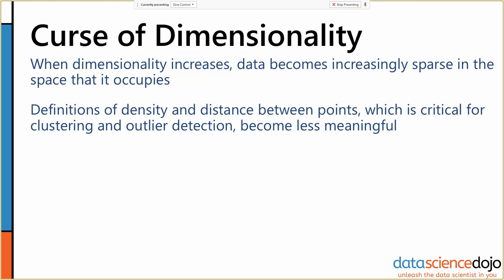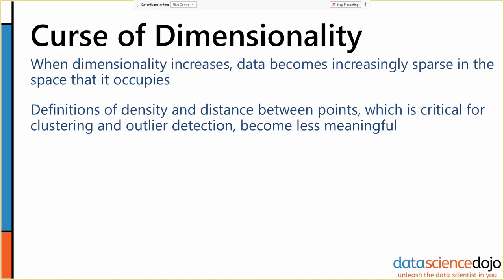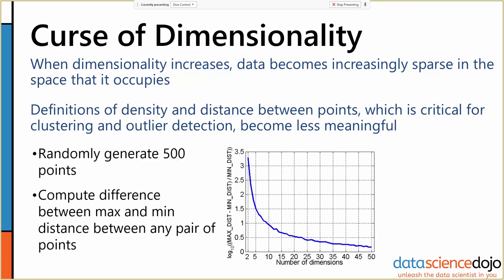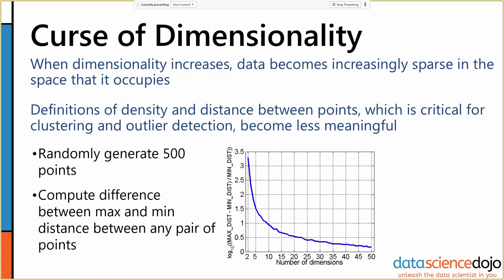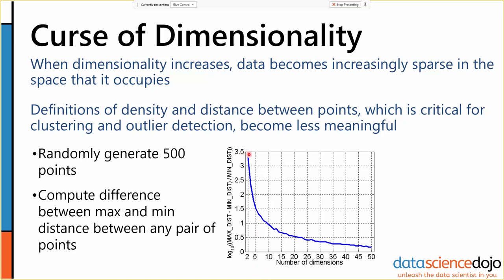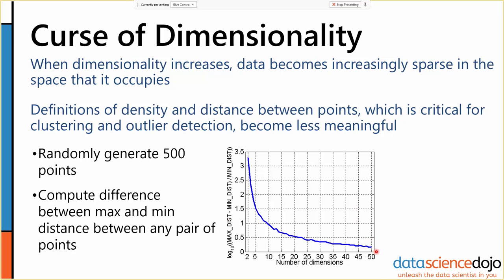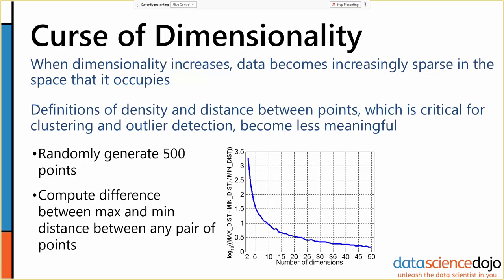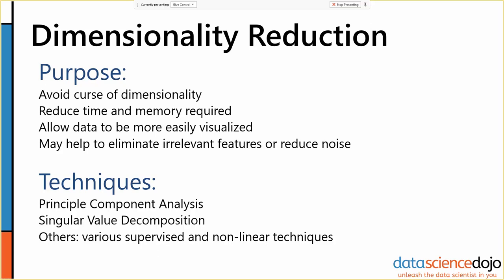Dimensionality Reduction | Introduction to Data Mining part 14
In this data mining fundamentals tutorial, we discuss the curse of dimensionality and the purpose of dimensionality reduction for data preprocessing. When dimensionality increases, data becomes increasingly sparse in the space that it occupies. Dimensionality reduction will help you avoid this.